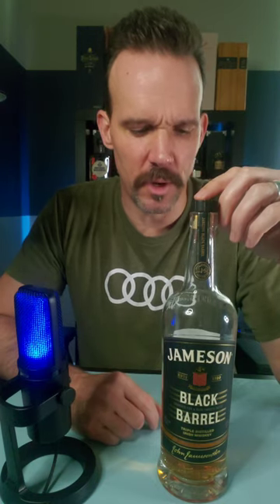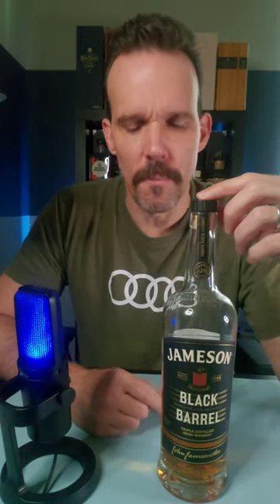Jameson Black Barrel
Jameson Black Barrel Review. I'm a huge fan of Irish Whiskey and nearly everything that comes out of Midleton. Jameson was my first whiskey love (I'm sure I'm not alone on this.) Jameson's finished offerings like the Caskmates, Cold Brew, and Orange are all fine, but this one is a WINNER!

Price here is about $30 (compared to $20 to regular Jameson.) It comes in at 80 proof.

*notes from Jameson. See the video for my impressions

Nose: Time spent maturing in these barrels leads to intensified aromas of butterscotch, fudge and creamy toffee.

Palate: Nutty notes are in abundance alongside the smooth sweetness of spice and vanilla.

Finish: Enjoy the richness and intensity of toasted wood and vanilla.